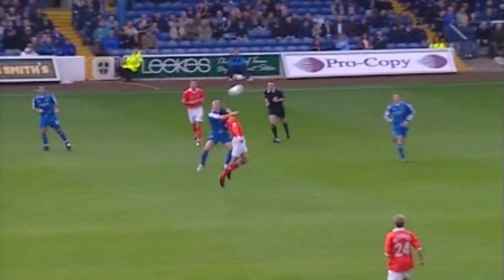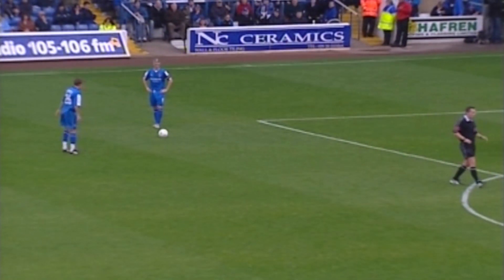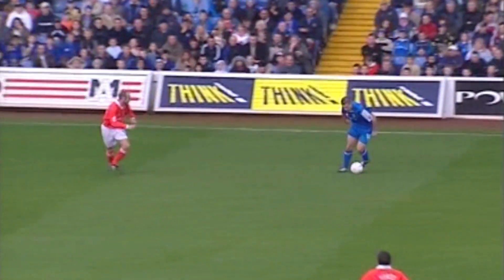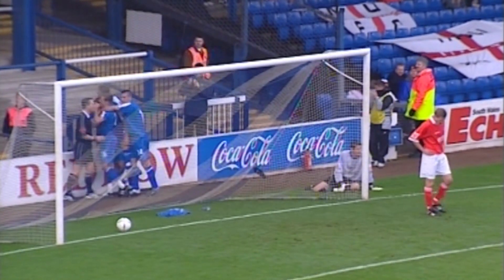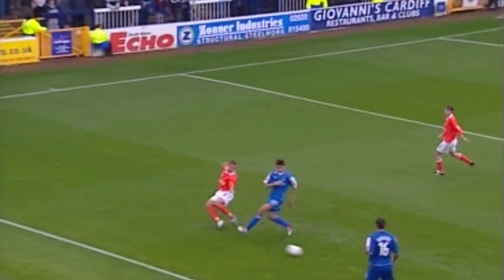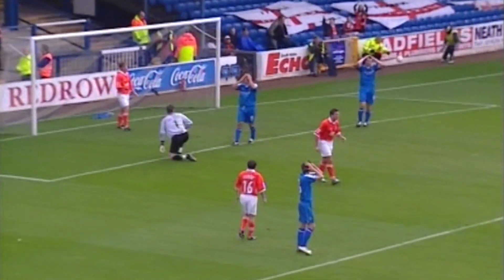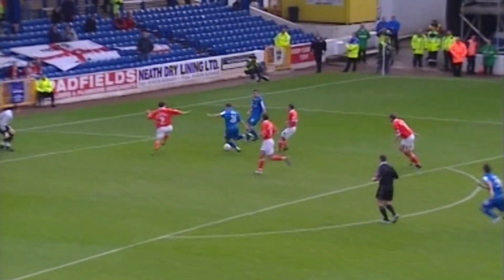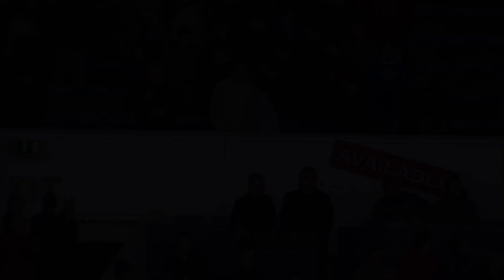FLASHBACK: CARDIFF CITY 2-0 ROTHERHAM 16/10/04